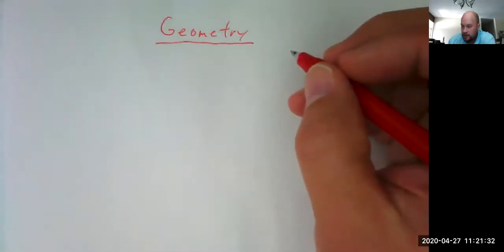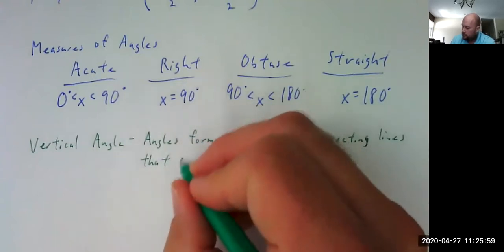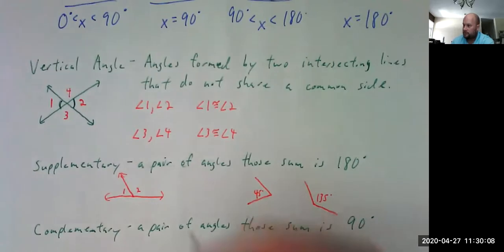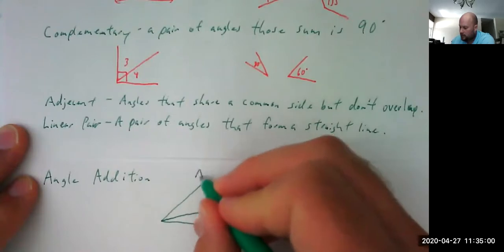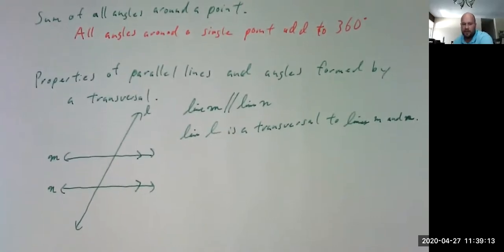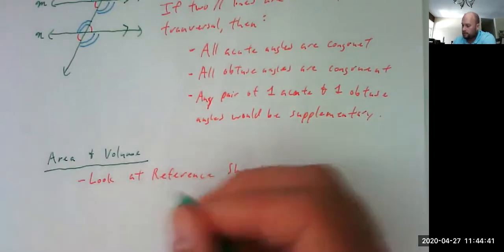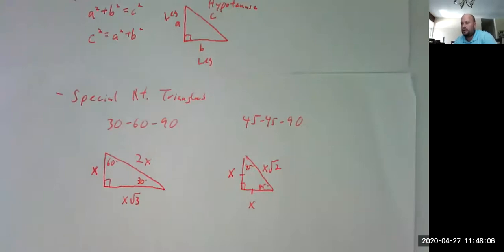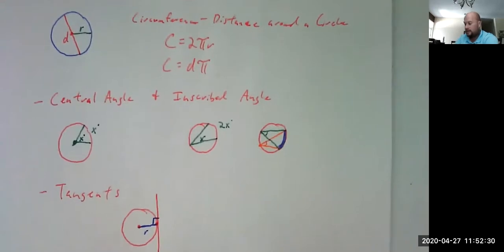2020 04 27 MCS Notes Geometry